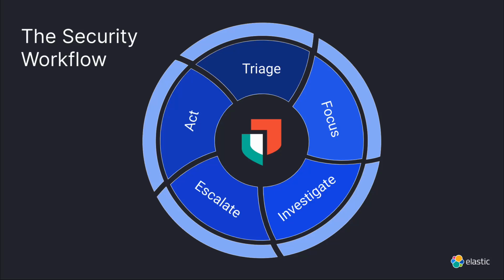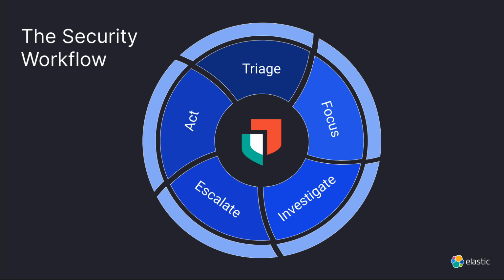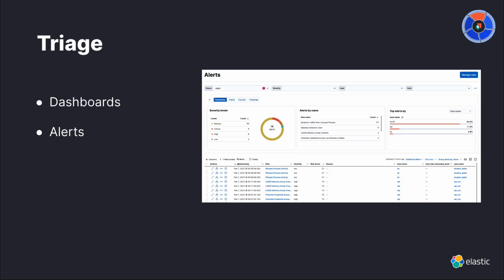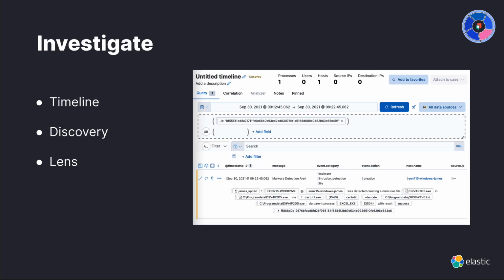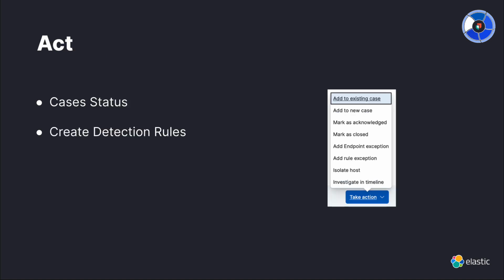Elastic Security - Analyst Workflow